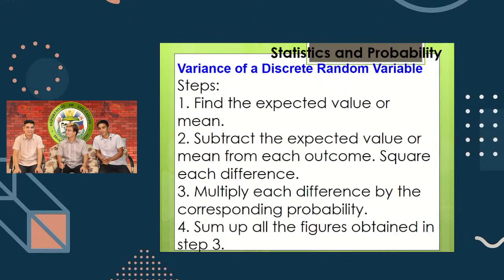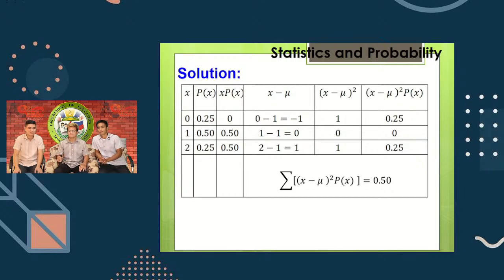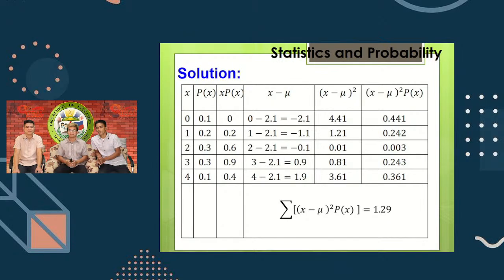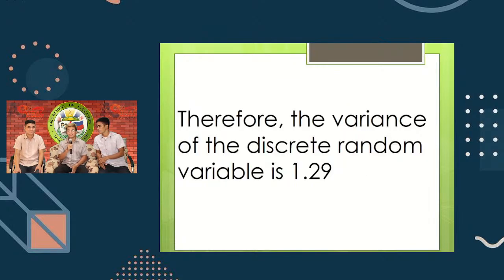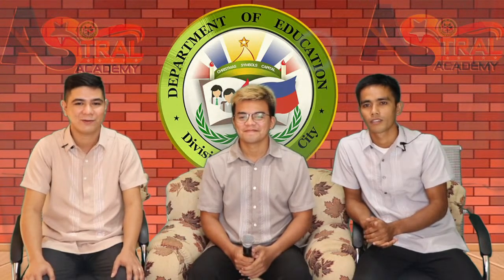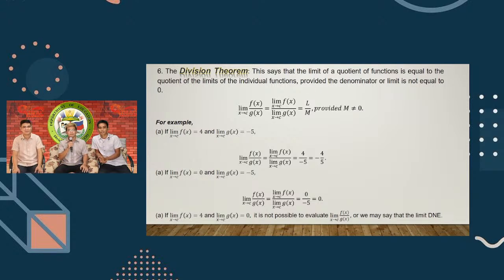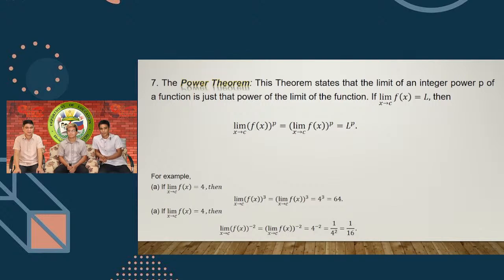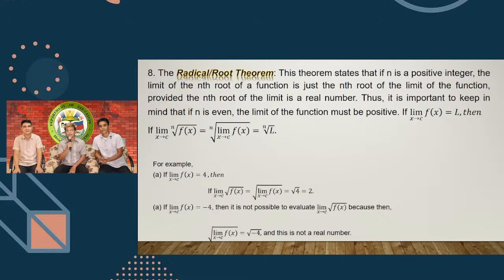Astral Academy Cyber School - January 3, 2022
Astral Academy Cyber School